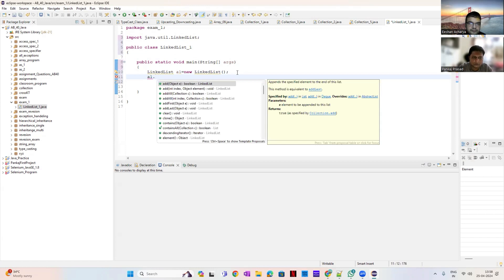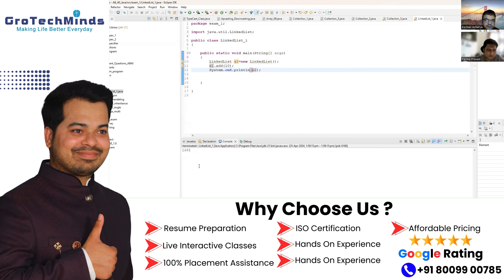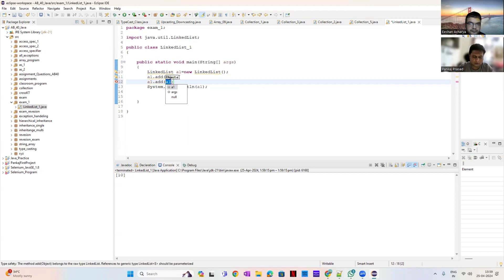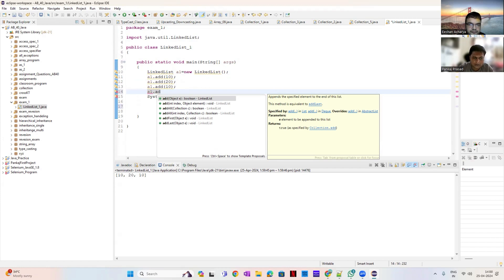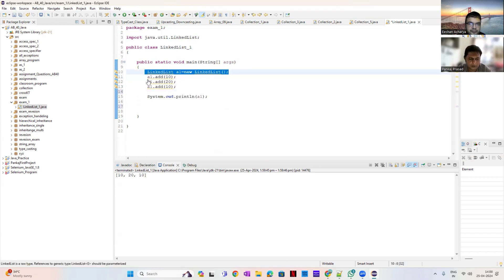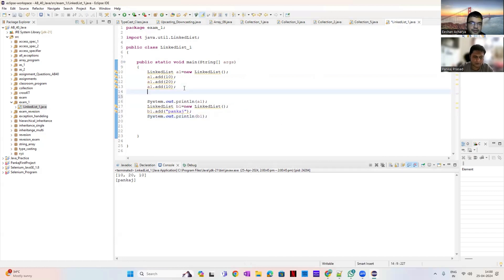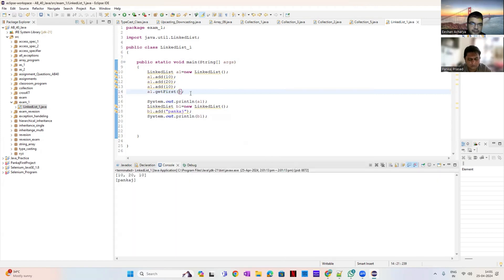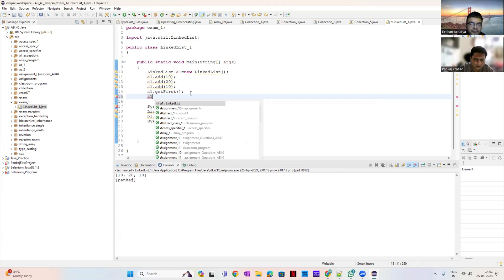Automation Testing Interview Questions and Answers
At  @grotechminds , we are offering Job Oriented Courses in the field of Manual Testing, Automation Testing, API Testing, SQL, Full Stack.